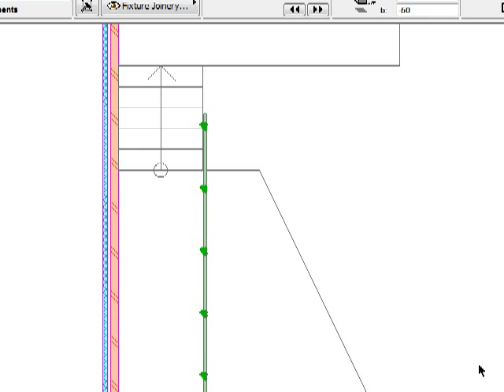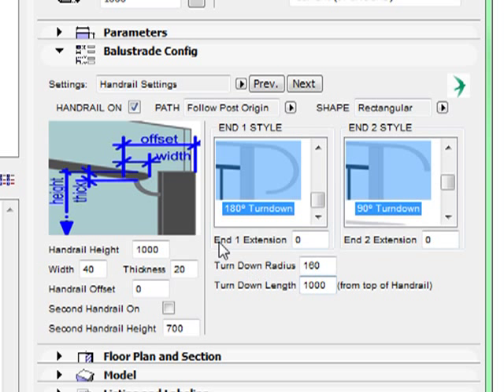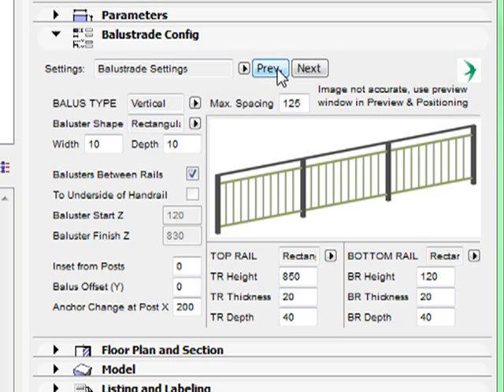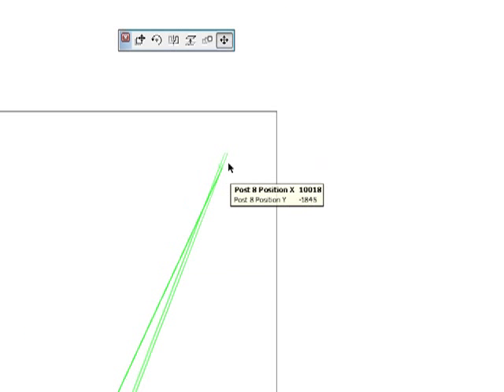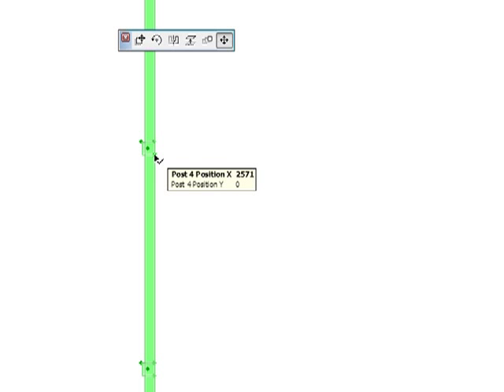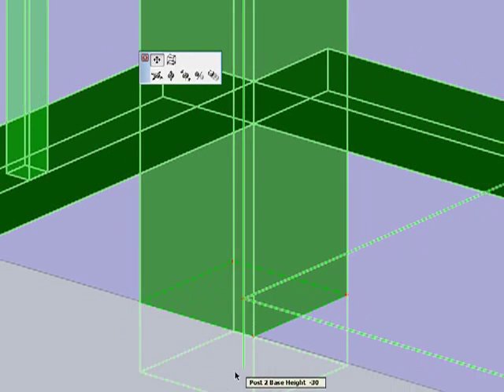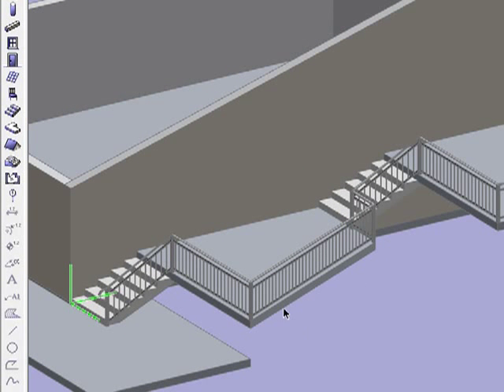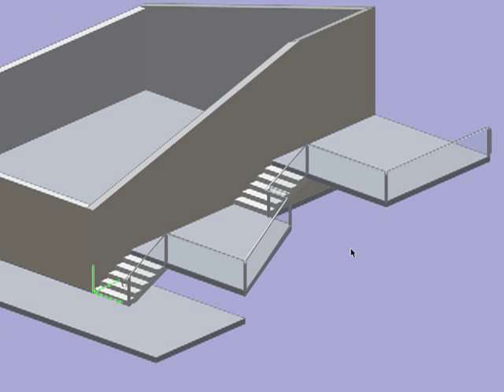015_SwiftBalustrade.mp4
Flexible Auto Labels for ArchiCAD by Cadswift